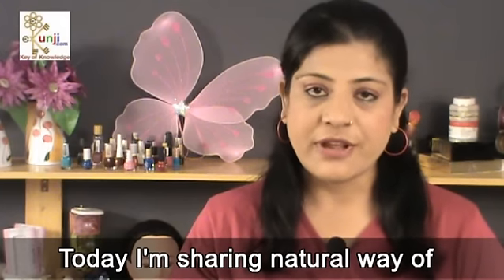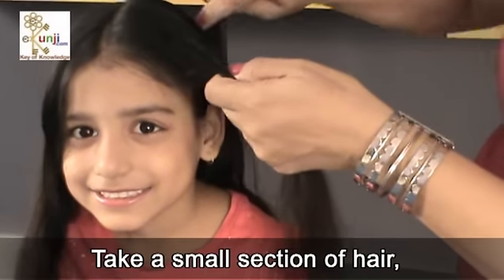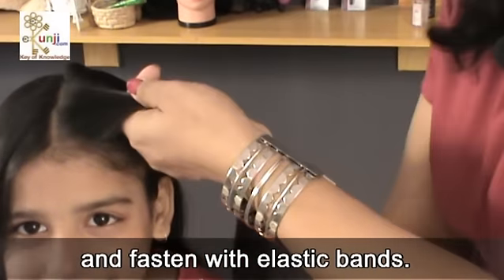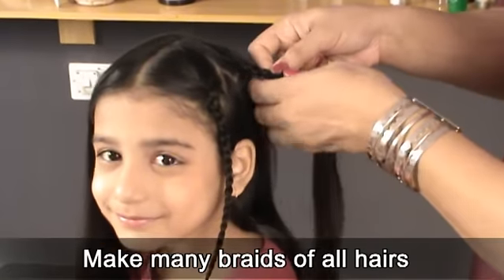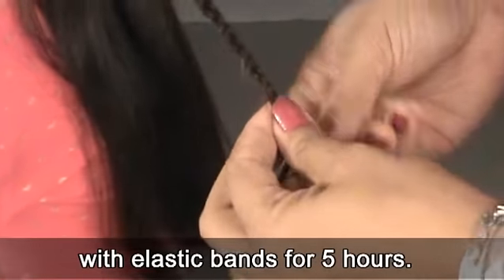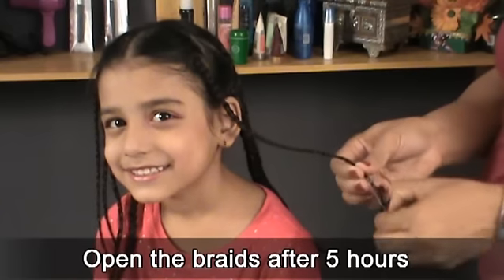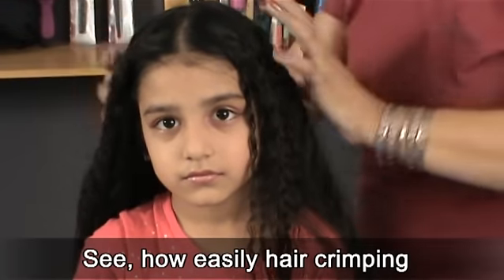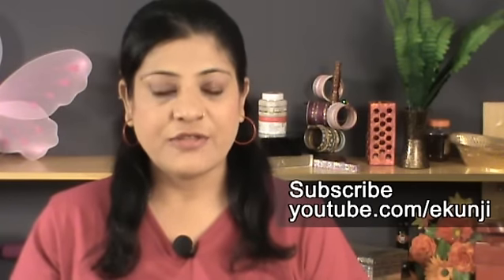Natural Trick To Do Hair Crimping At Home - Hairstyle Tutorial By Sonia Goyal @ ekunji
Watch and learn natural trick to do hair crimping at home -  a youtube tutorial by Sonia Goyal.

Our today's tutorial is on hair crimping without using crimper, curling iron or flat iron. You can do yourself with the help of a few things available at home.  It is lemon squeezy hairstyle and looks classy. This hair crimping hairstyle can be achived in 4-5 hours only or you can leave the braids overnight, undo them in the morning, style your hair and voila!

So give your hair a break and try this superb hairstyle right away!
Background Music Title : Sunflower
Artist : Topher Mohr and Alex Elena
Genre : Rock